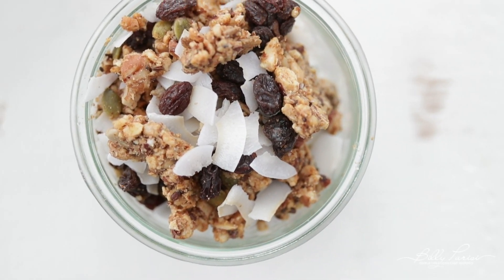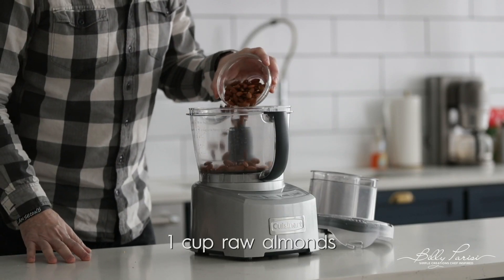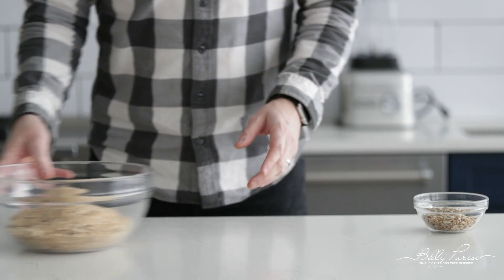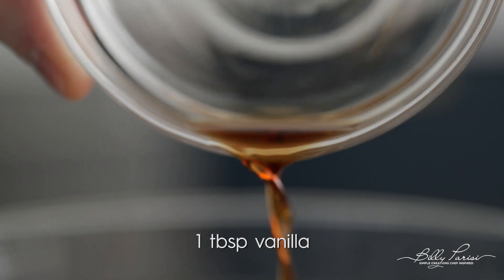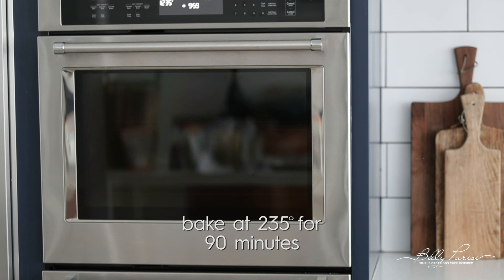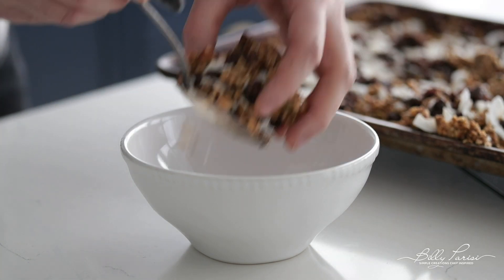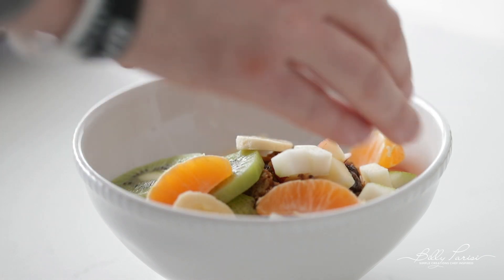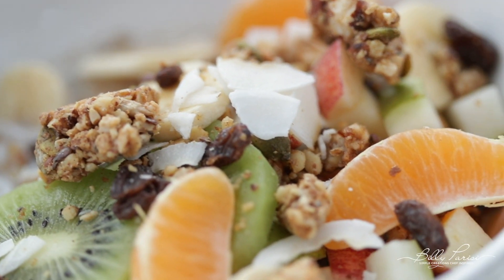Paleo Granola Recipe // Detox Breakfast Recipe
Paleo granola recipe that is grain free and loaded with seeds, nuts, coconut oil, maple syrup and raisins for an unbelievably delicious granola recipe.

I’m in week 3 of this clean eating, so this paleo granola recipe is next on the list.

Since most of the recipes that I’ll be doing focus around dinner time, why not make a breakfast snack recipe?

Ingredients for this Paleo Granola Recipe

• 1 cup each of raw almonds, cashews, pecans and walnuts
• ½ cup raw sunflower seeds
• 1 tablespoon chia seeds
• 1 ½ tablespoons flax seeds
• ½ cup raw pepitas
• 3 tablespoons coconut oil, melted
• 1 ½ teaspoons ground cinnamon
• 1 tablespoon vanilla extract
• 3 tablespoons raw maple syrup
• ¼ teaspoon sea salt
• 1 ½ cups unsweetened coconut shreds
• 1 cup raisins

serves 12

cook time: 90 minutes

cool time: 30 minutes

procedures:

1. Preheat the oven to 250°.
2. Add the almonds, cashews, pecans and walnuts to a food processor and pulse several times until it is gritty and still some chunks are the size of half peanuts.
3. Transfer the mixture to a bowl and add in the seeds, pepitas, oil, cinnamon, vanilla, syrup and salt and mix until completely combined.
4. Pour the mixture out onto a sheet tray lined with parchment paper and spread out until flattened.
5. Bake at 250° for 90 minutes or until the seeds are lightly browned and cooked.
6. Cool the granola and then break up and toss with coconut shreds and raisins.
7. Serve.